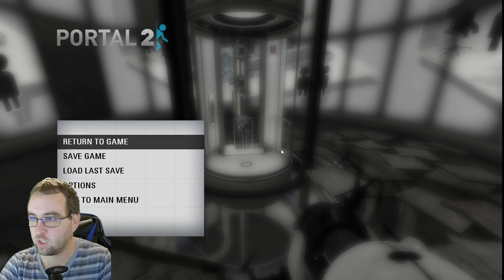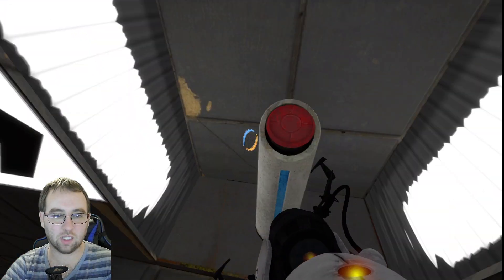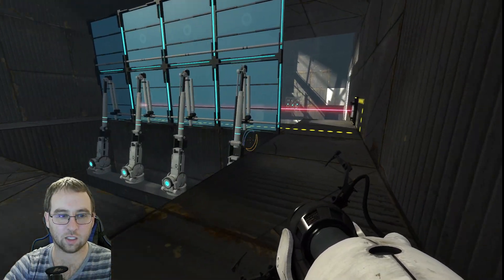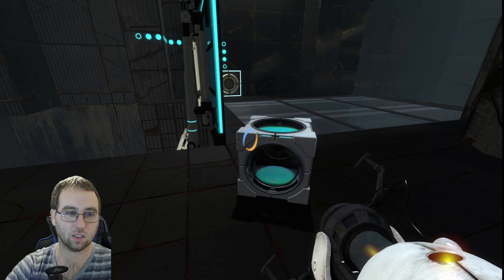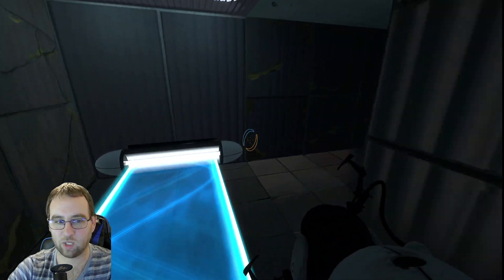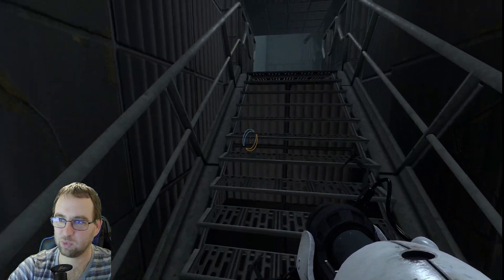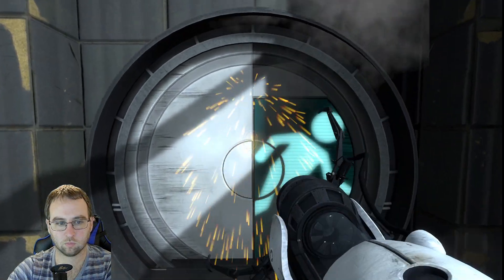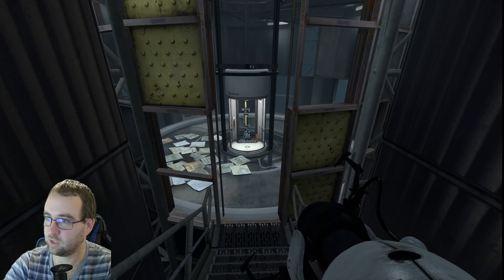Portal 2 Let's Play - Episode 3 - Wall Of Light!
Let's play through portal 2. Portal 2 is a sequel to portal and is a challenging puzzle game involving a gun that allows you to travel between portals.  Yes there is still minecraft content coming, but I will be playing all genre of games on this channel. Oh and never forget... The cake is a lie... or is it?! *
Hey everyone! For those of you new to the channel my name is Chris and games are played here. I play all types of games action, adventure, minecraft, puzzel, platformers, RPG's and horror. I mainly do full playthroughs with little editing but let me know what you want to see. My goal would be to become a full time youtuber in the future but for now I have a full time job and family so if you want to support the cause so I can make more content possibly in the future...LIKE, COMMENT, and SUBSCRIBE. Please and Thanks. Videos come out daily, sometimes more than one. *